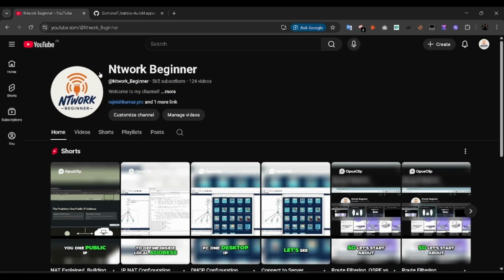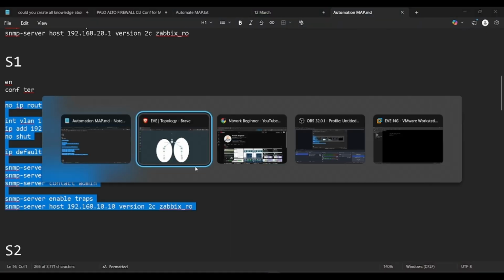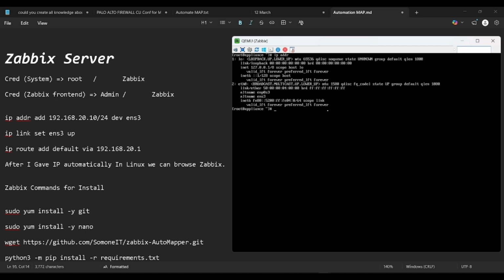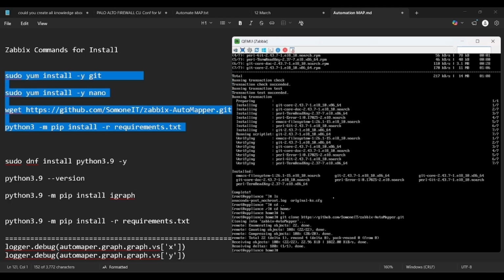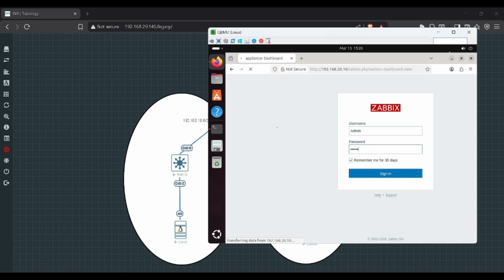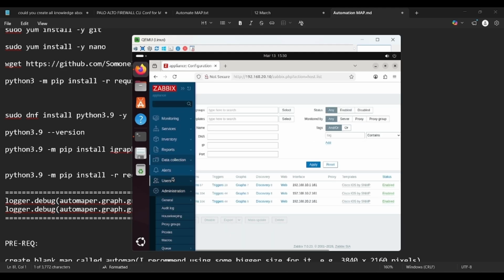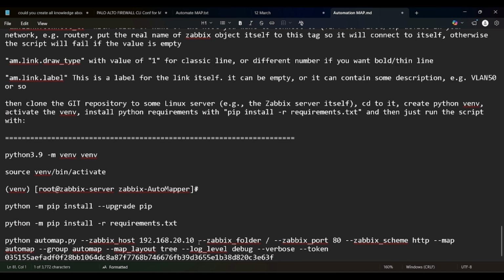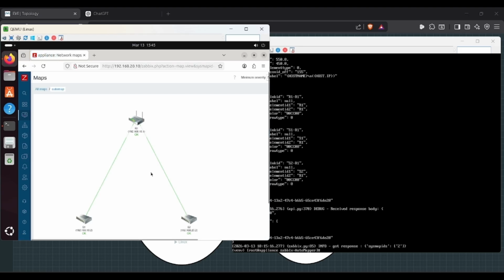Zabbix Auto Map Generator Using Jessy Pascal Script | Automatically Create Maps in Zabbix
In this video, I show how to automatically create network maps in Zabbix using a Jessy Pascal script. Instead of manually creating maps for every host, this automation script generates maps dynamically, saving time and reducing configuration effort.

This tutorial walks through the full process of setting up the script and integrating it with Zabbix so that maps can be created automatically. If you manage large infrastructures, this method can significantly simplify your monitoring workflow.

What you will learn in this video:
• How Zabbix maps work
• How to use a Jessy Pascal script for automation
• Automatically generating maps in Zabbix
• Saving time by eliminating manual map creation
• Practical automation tips for Zabbix administrators

This solution is especially useful for DevOps engineers, system administrators, and network engineers who manage large environments in Zabbix.